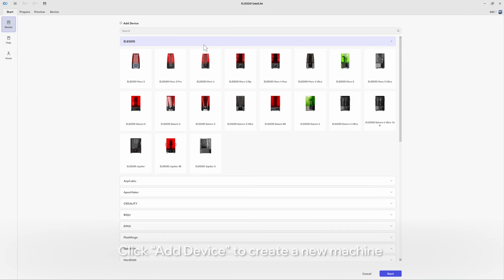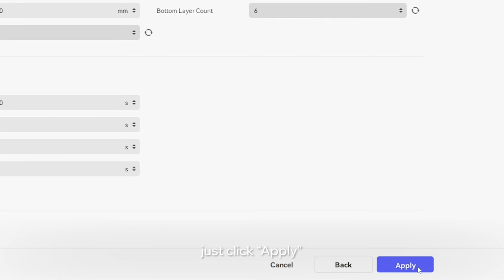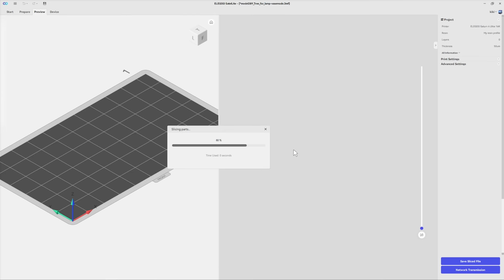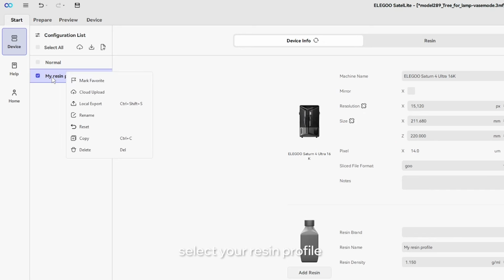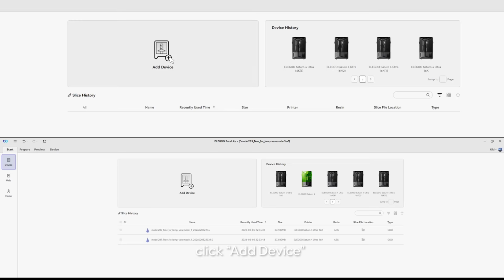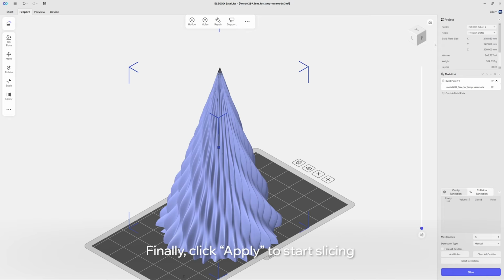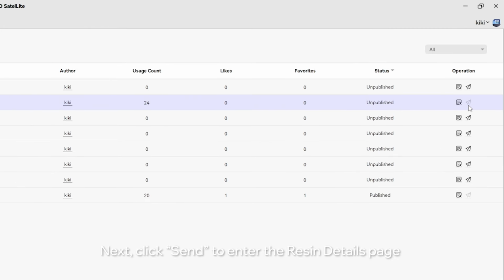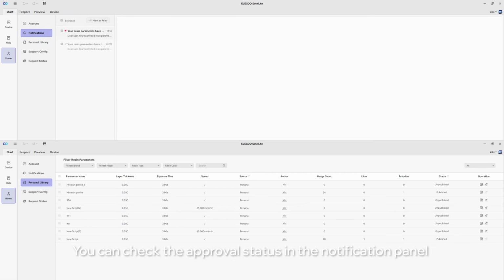How to Customize Your Resin Profiles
In this video, we showcase how to customize your resin printing settings step by step, so you can fine-tune parameters for different resins and achieve the best possible results.

You’ll also learn how to upload and share your custom resin profiles with the community, helping others print more efficiently and confidently.

Ready to customize your prints and give back to the community?
Let’s try it out! 🚀